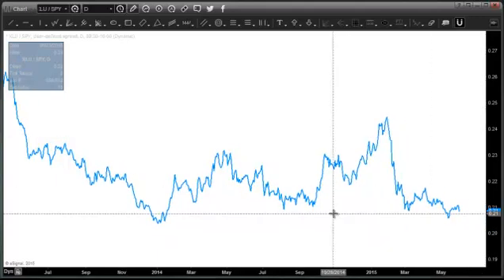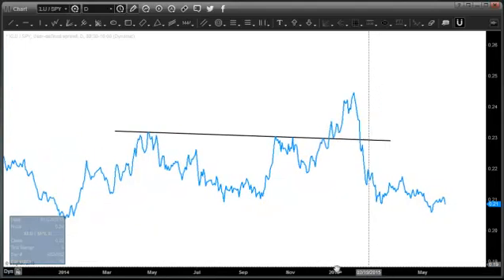Boost profits using the power of ratio charts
As markets gain in complexity over the years it pays to have a tool that gives perspective and cuts through the noise. Traders and investors  may use a combination of fundamental, technical and structural analysis, but using ratio charts can go a long way in helping traders keep perspective and thus increase profits.